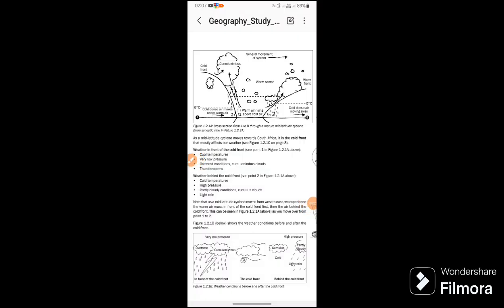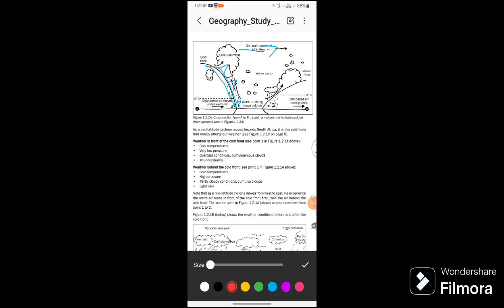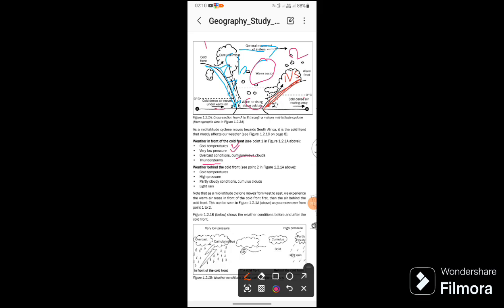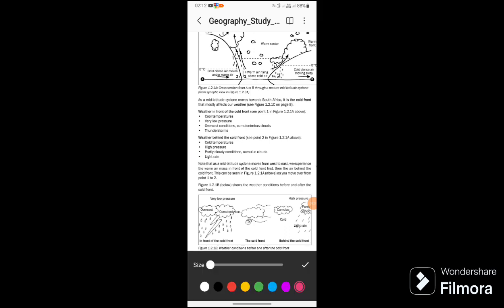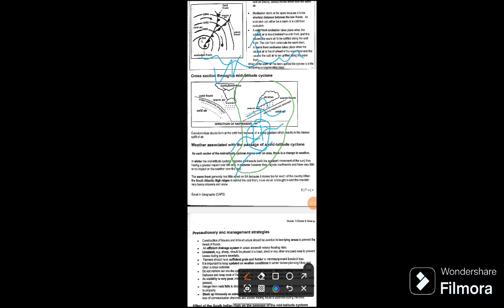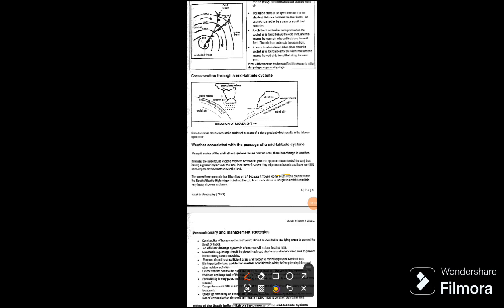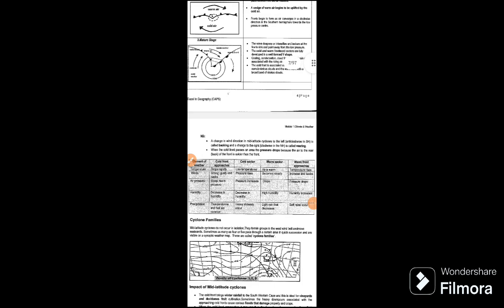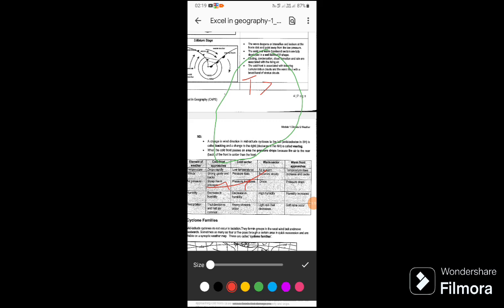MIDLATITUDE CYCLONE | CROSS SECTION | GEOGRAPHY GRADE 12